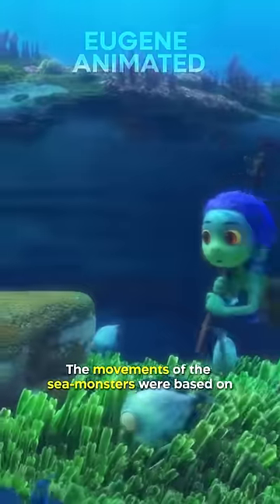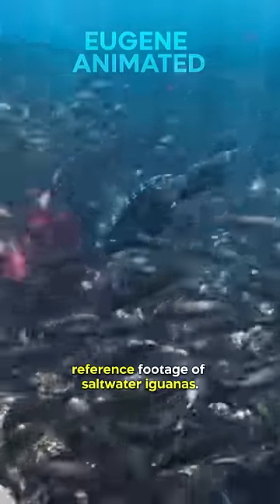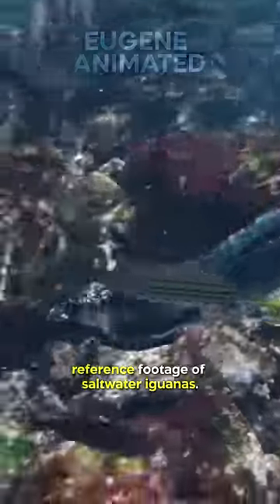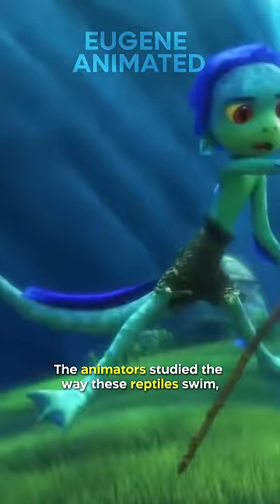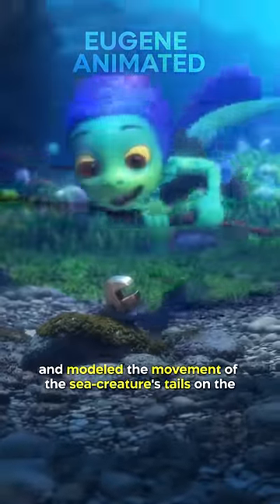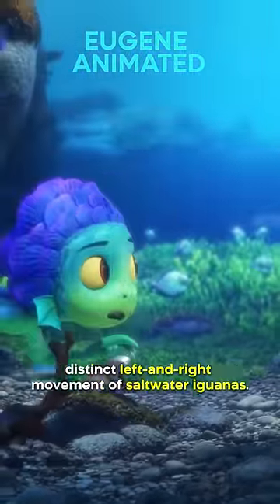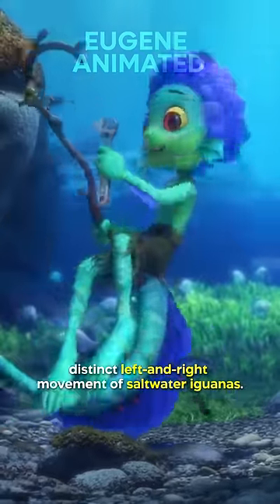Did You Know In LUCA…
The movements of the sea-monsters were based on reference footage of saltwater iguanas. The animators studied the way these reptiles swim, and modeled the movement of the sea-creature's tails on the distinct left-and-right movement of saltwater iguanas. As for the clothing, they relied on a bit of biology, but mostly their imagination.